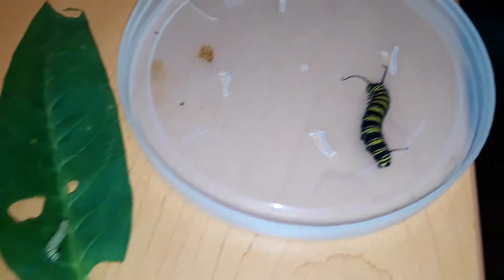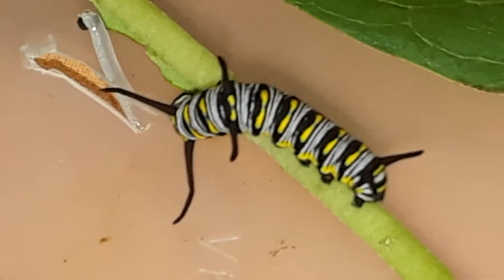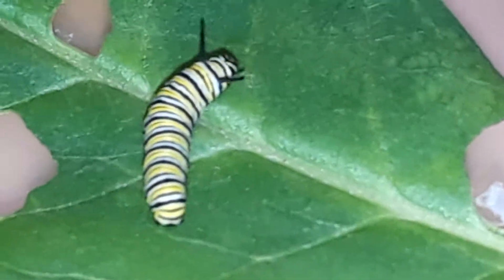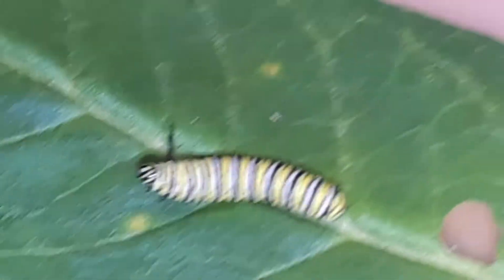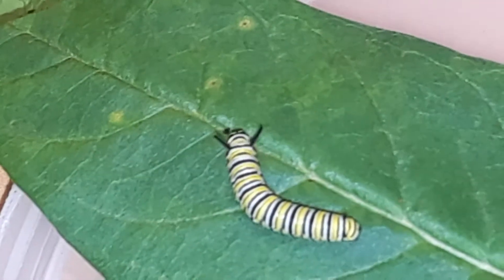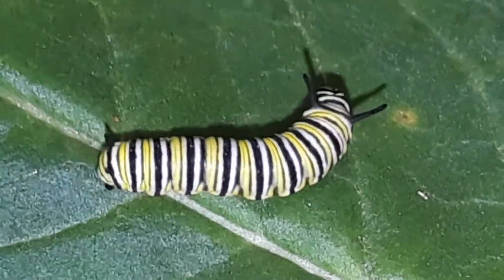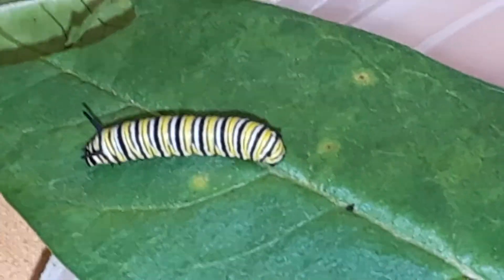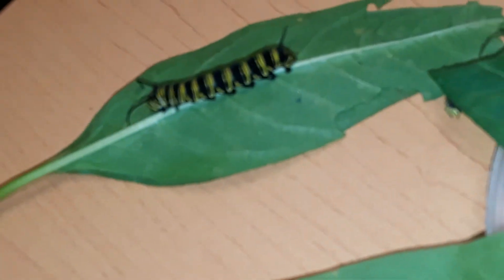ButterflyProject2 MonarchandQueen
Mrs. Giveon of Hammock Pointe Elementary School interviewing Denny Trelka, Butterfly Specialist of DaggerWIng Nature Center on Butterflies, Caterpillars, habitat, metamorphosis, adaptations